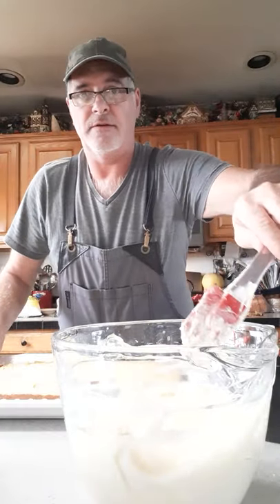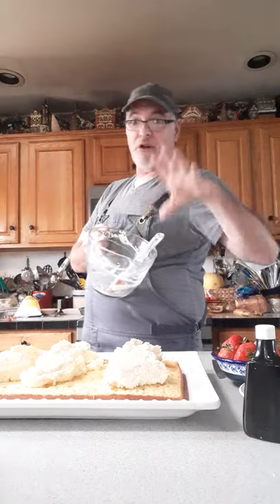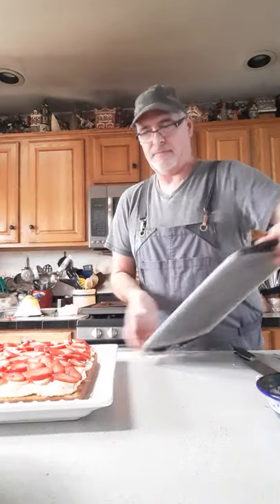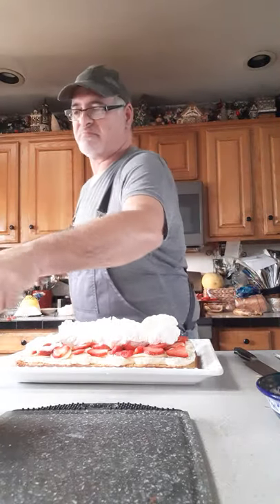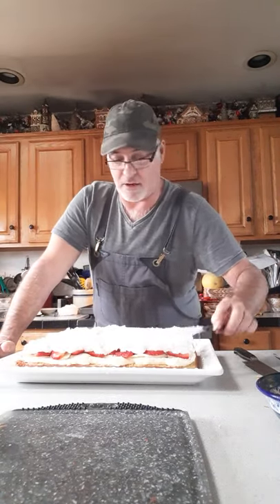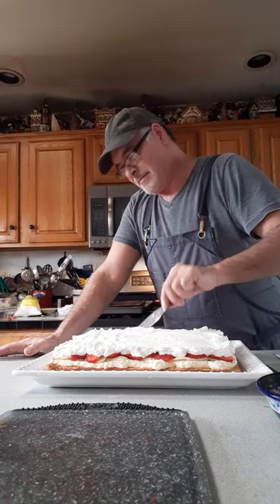Strawberry Banana Split Cake!!!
Yummo!!!